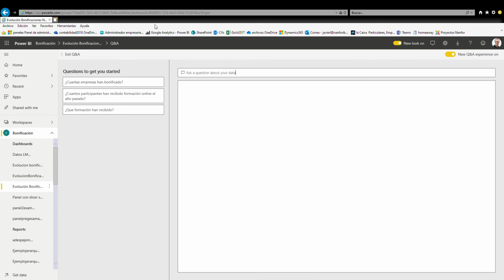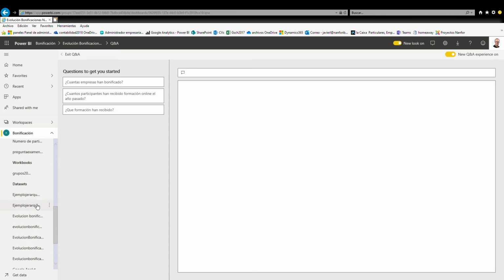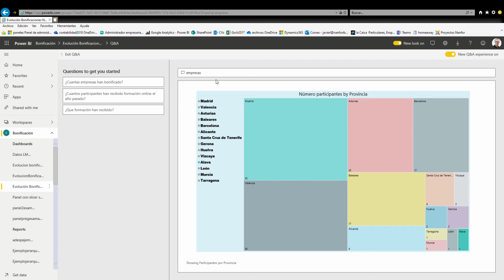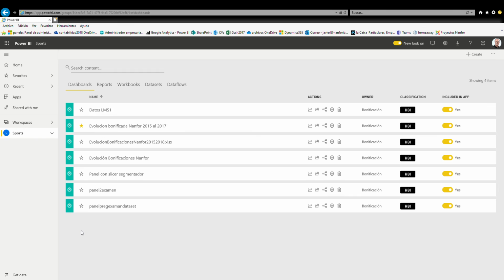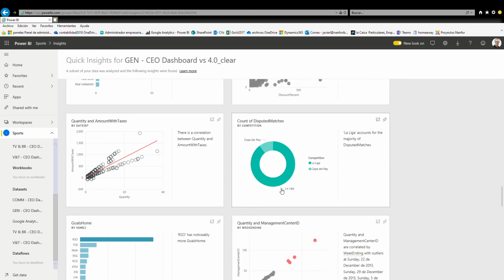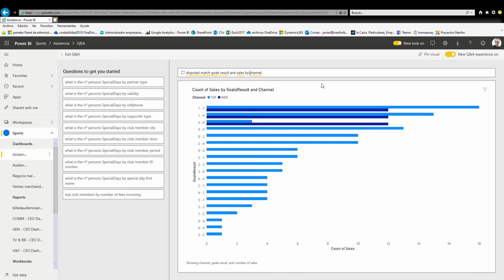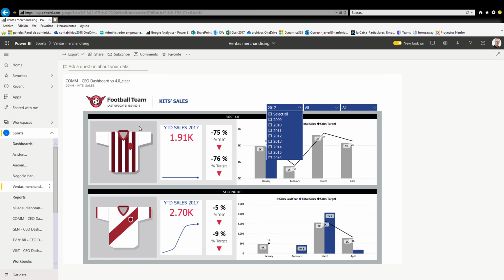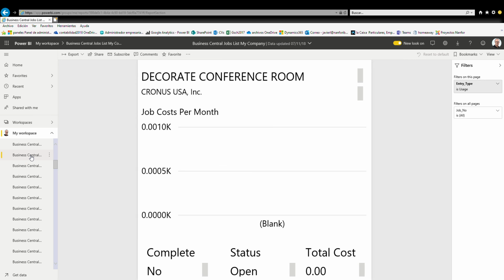How to use Power BI to improve BI in the sports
Description about the use of Power BI to improve Business Intelligence decisions in the sport business